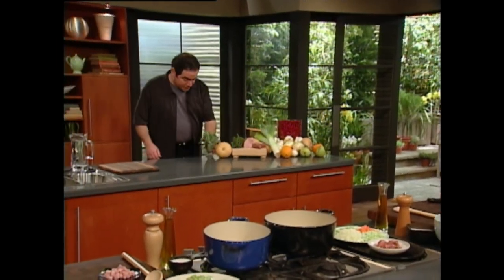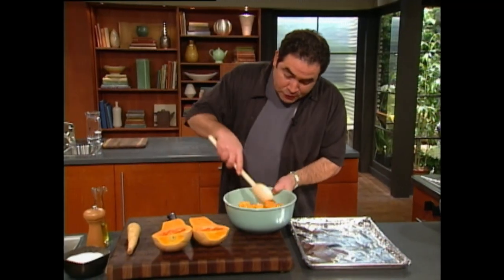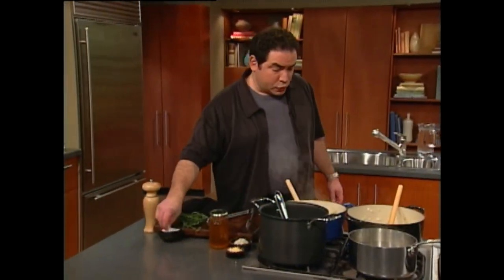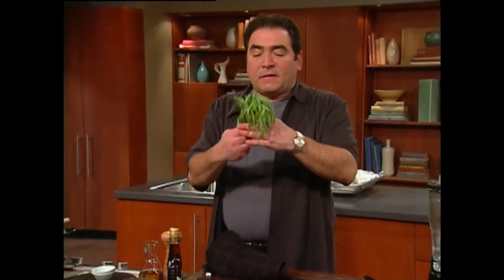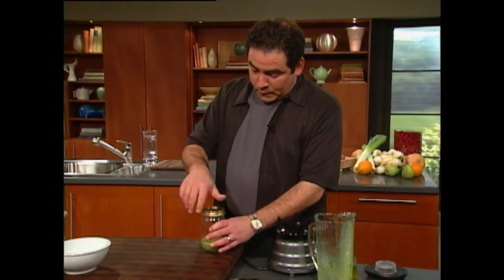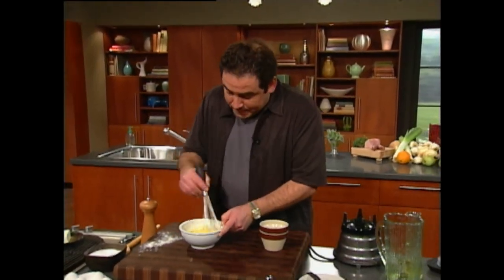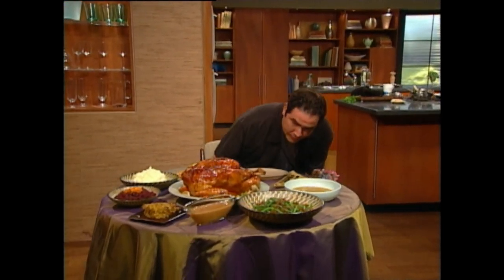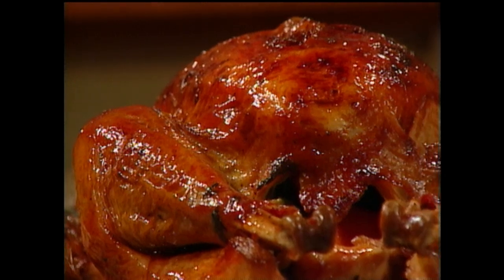Essence of Emeril S6E24 - Thanksgiving Beginnings and Ends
Butternut Squash and Parsnip Soups with Tarragon Oil; Pear Tartlets.